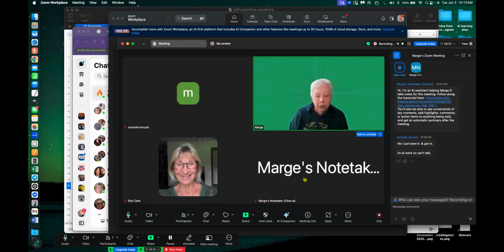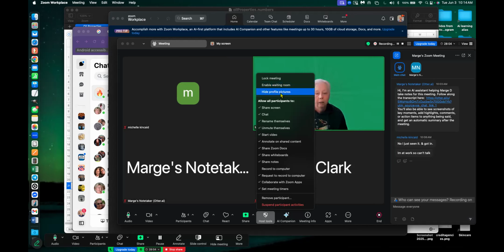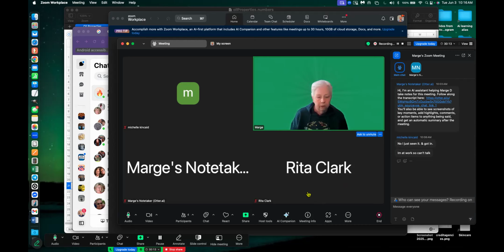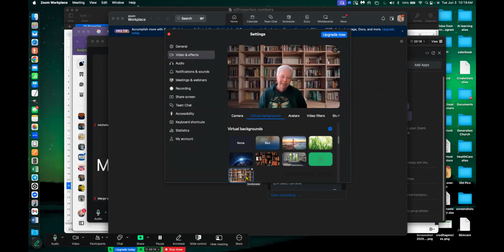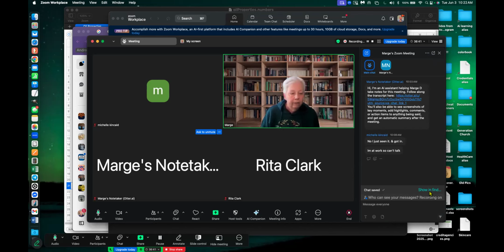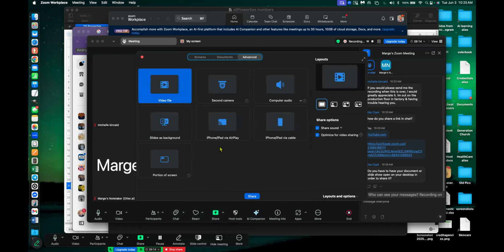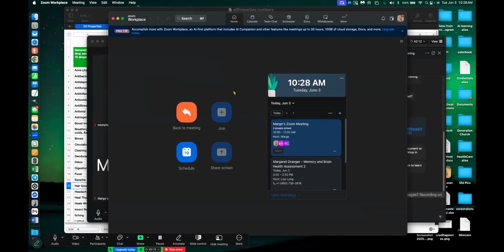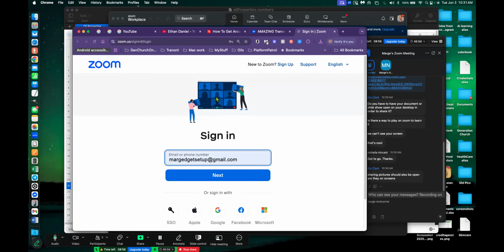Beginning Zoom Controls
Specifically for new hosts who want to upgrade their skills